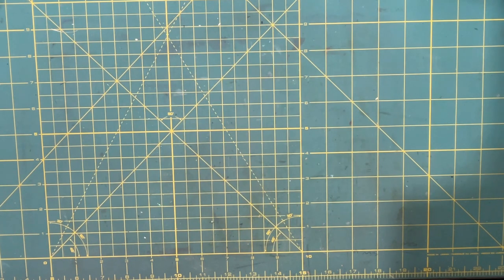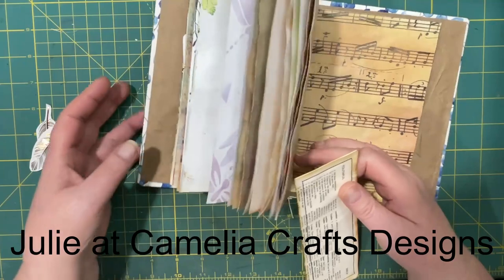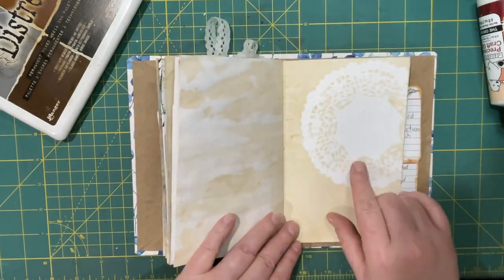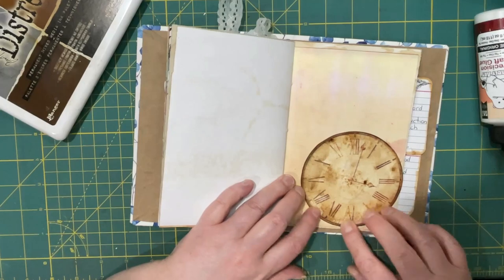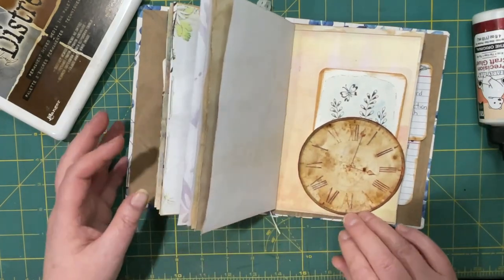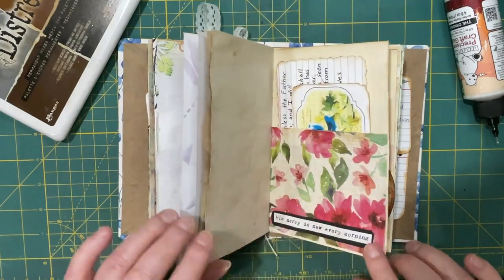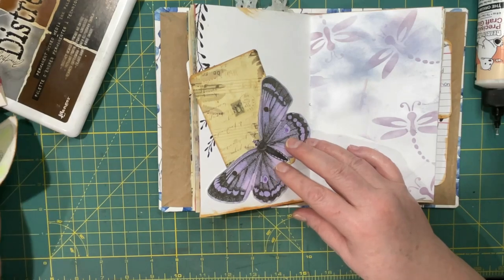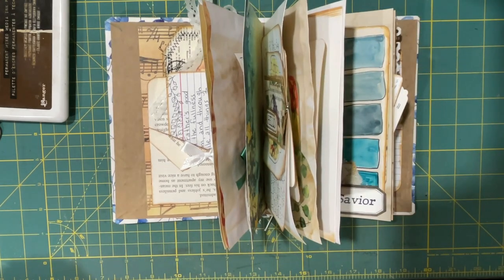Topical Journal 1: Tuck Spots & more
Continuing adding verses and embellishments to our Salvation/Eternal Life journal.